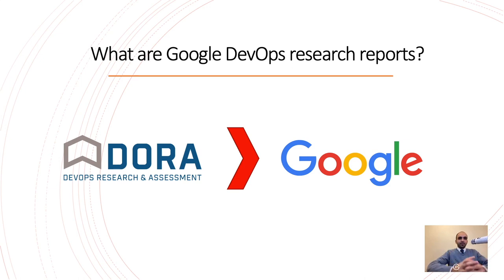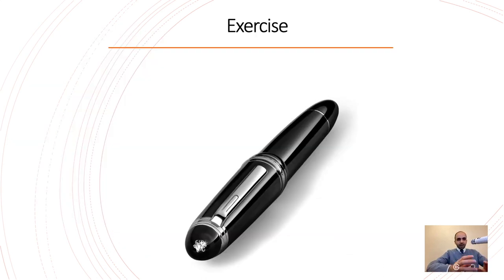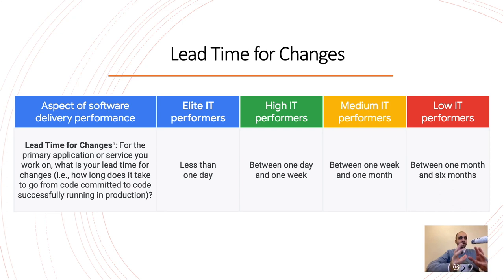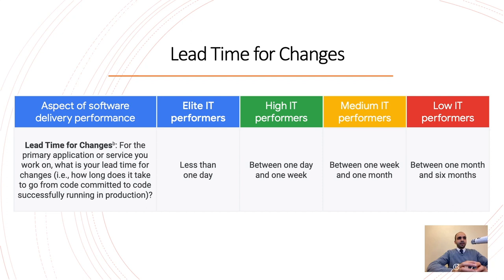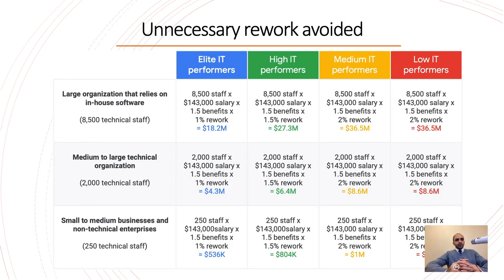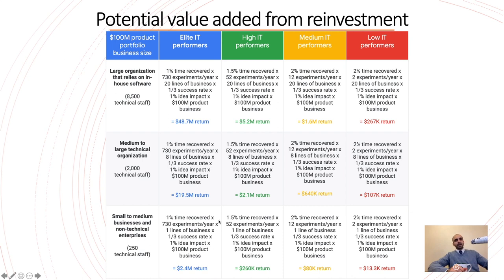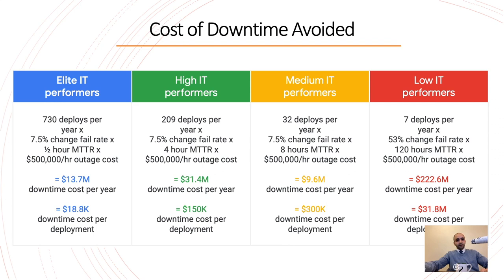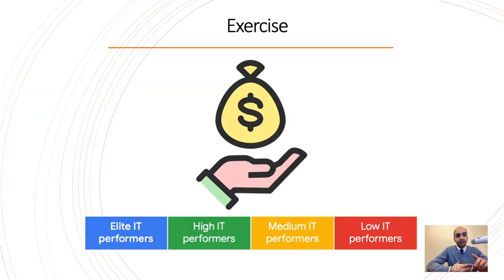ROI of DevOps Transformation (Google's Dora Research)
Here is the video based on latest research published by Google’s DORA (DevOps Research and Assessment). This video presents different aspects of software delivery performance and helps you to identify gaps and find out about the potential returns you can capture for your company.